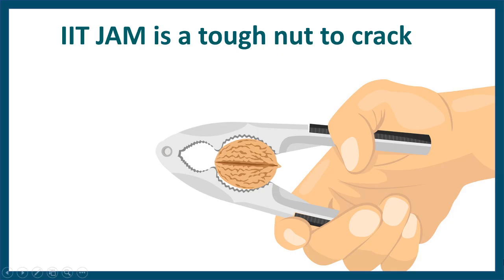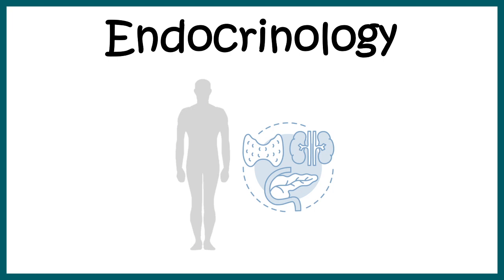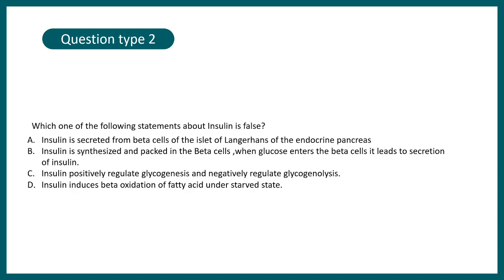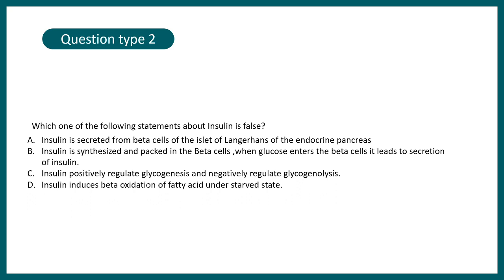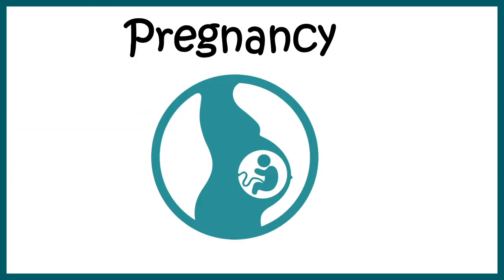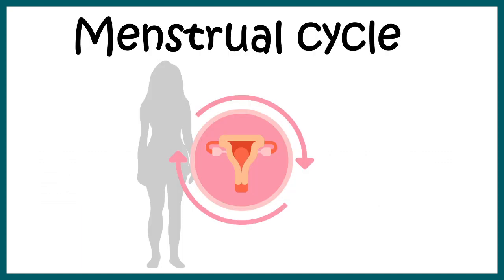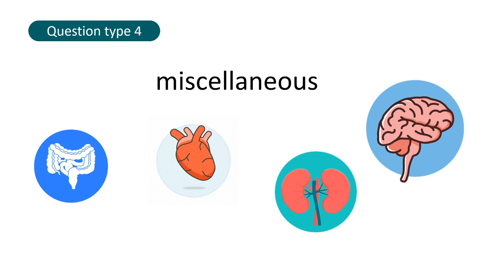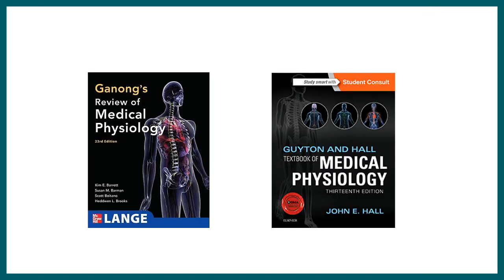TOP 5 question tyeps from Physiology in IIT JAM BT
this video gives you a quick idea about  TOP 5 question tyeps  from  Physiology in IIT JAM BT.
Topicwise Test | June onwards ! Get ready to crack JAM 2022 !!
Test Formats:
CRACKJAM : 10 MCQ questions ( Every Friday and Sunday)
ACE 20 : 20 MCQ questions ( Every Tuesday)
C-40 : 30 MCQ +10 MSQ questions ( Every Saturday)
2. SPACEJAM ACCELERATE Scholarship test_23rd May
For more such information follow @unacademy.iitjam on Instagram